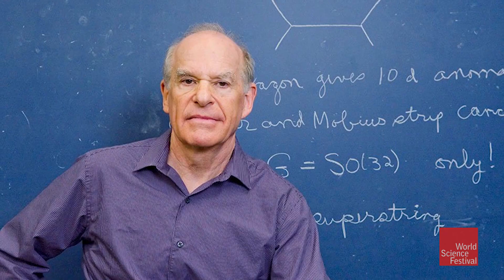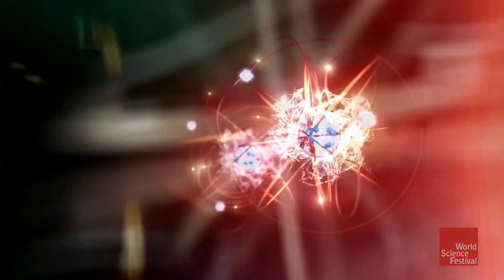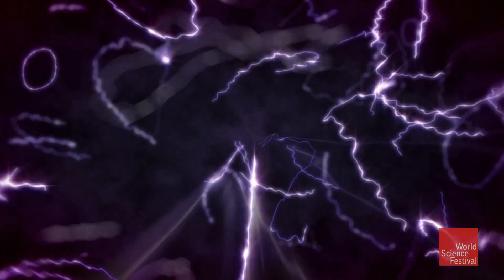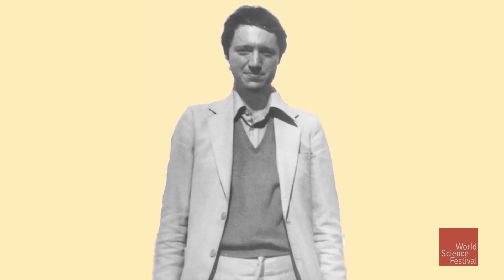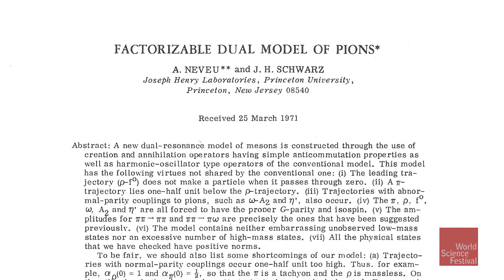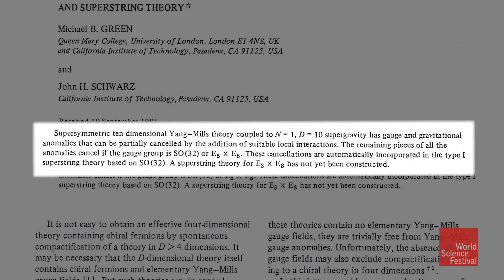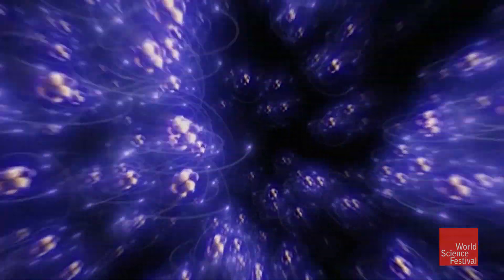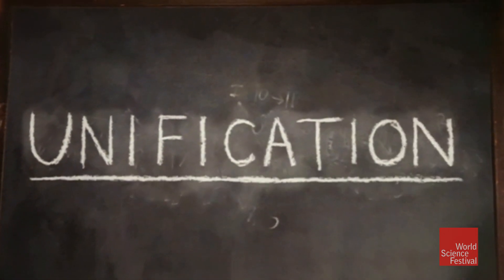The Quest for the Ultimate Theory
Thirty-five years ago string theory took physics by storm, promising the coveted unified theory of nature’s forces that Einstein valiantly sought but never found. In the intervening decades, string theory has brought a collection of mind-boggling possibilities into the lexicon of mainstream thinking—extra dimensions of space, holographic worlds, and multiple universes. Some researchers view these developments as symptoms of string theory having lost its way. Others argue that string theory, although very much still a work in progress, is revealing stunning new qualities of reality. Join leading minds in theoretical physics for a whirlwind ride through the twists and turns of string theory—its past, its future, and what it tells us about the search for the universe’s final theory.

This program is part of the BIG IDEAS SERIES, made possible with support from the JOHN TEMPLETON FOUNDATION.